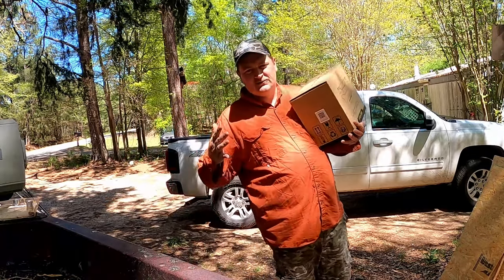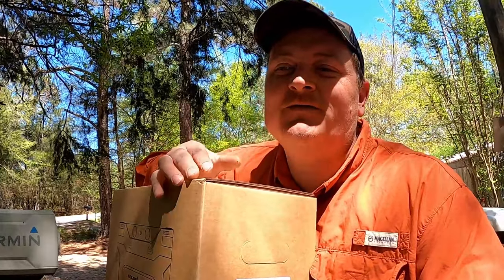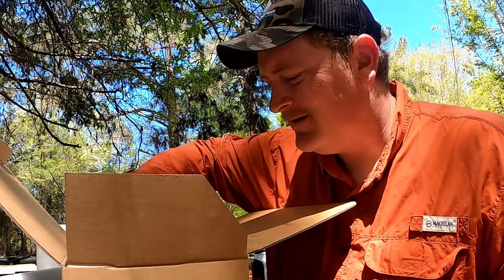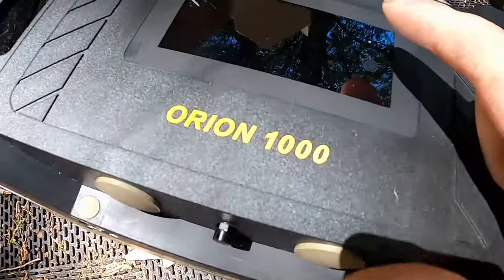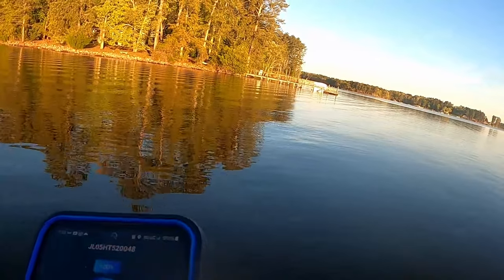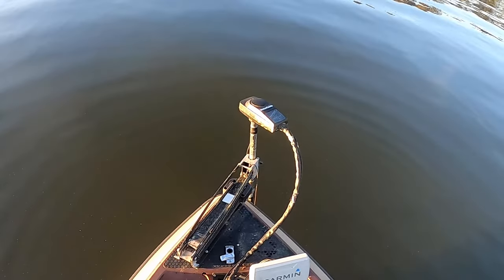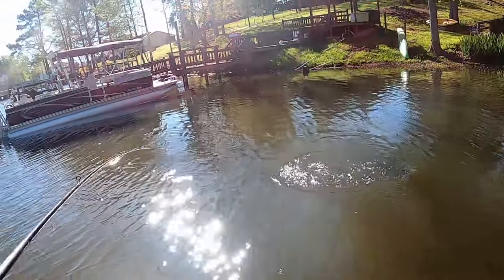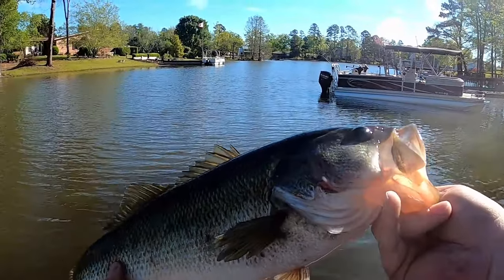Is LITHIUM Worth IT? | On The Water TEST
use the link above to check out the battery!

13 ft ACC Crappie Stix---

Reel

Casting Setup

5'6 ACCCrappieStix